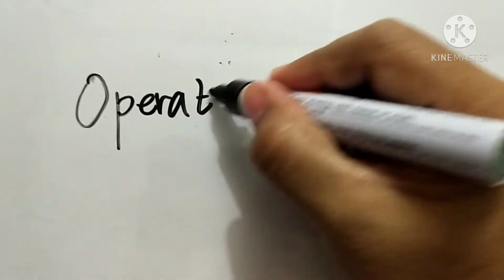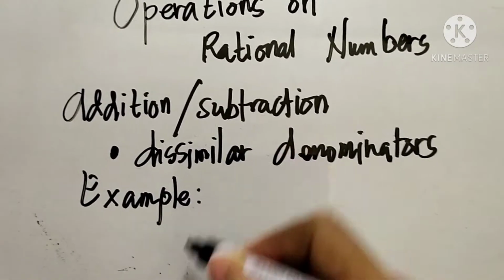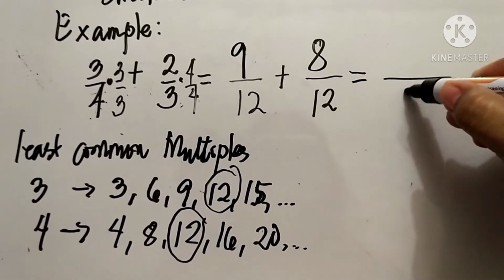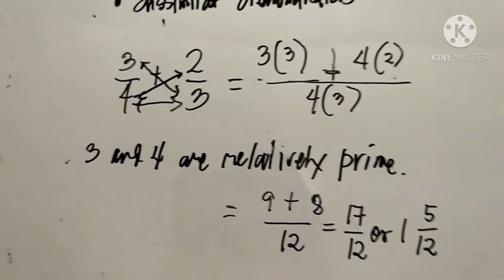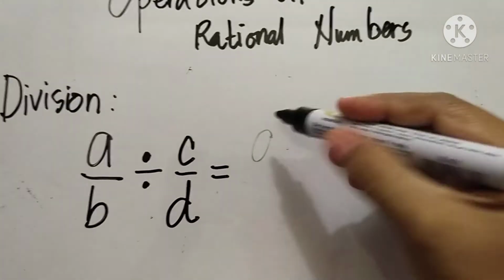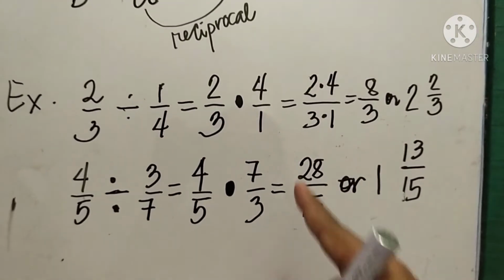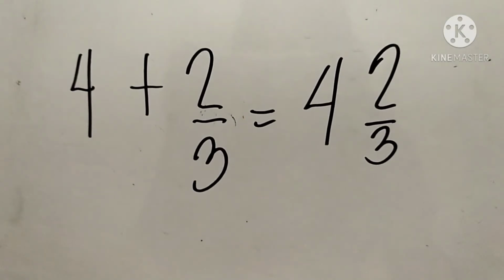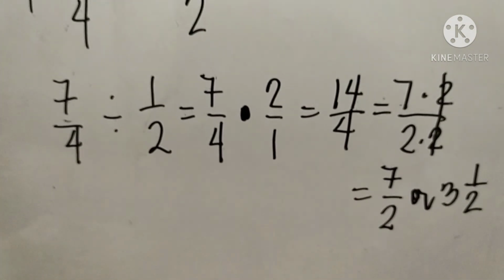Operations on Rational Numbers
The Competency here is aligned with the Most Essential Learning Competencies of DepEd that is the learner must be able to perform operations on Rational Numbers.